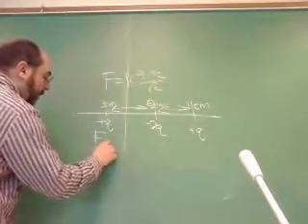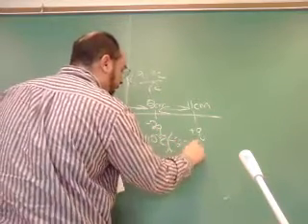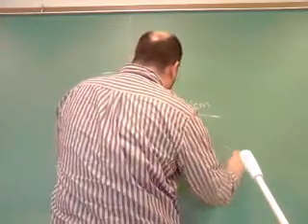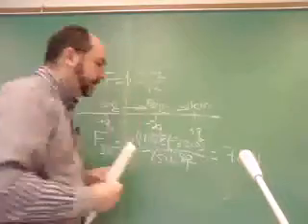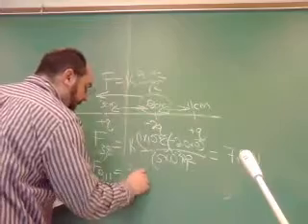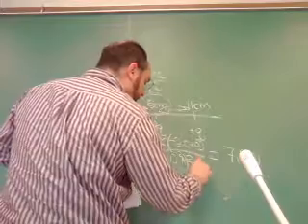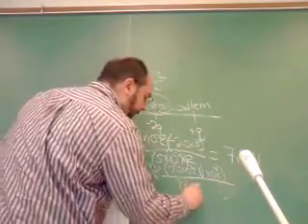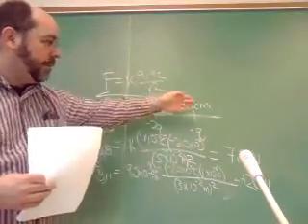Chapter 18 Homework Problems #41 & 42 Videos